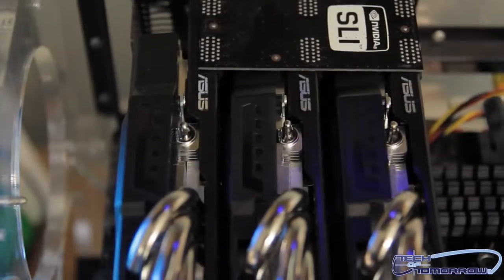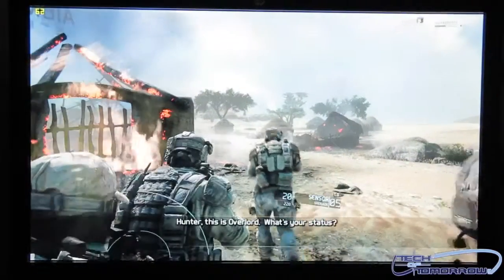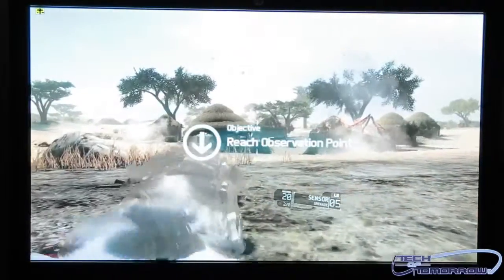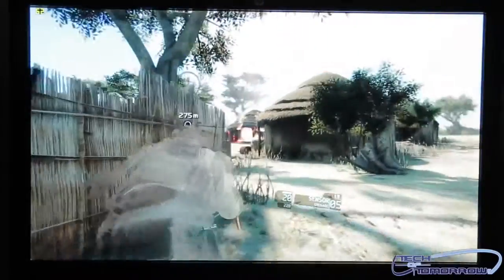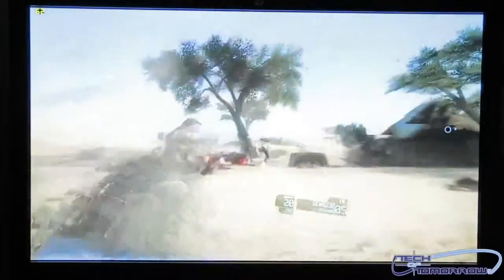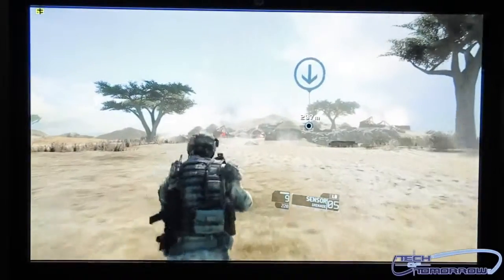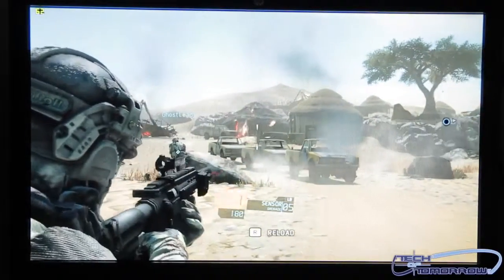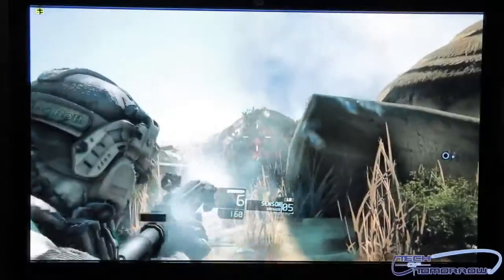Asus GTX 660 Ti Triple SLI Ghost Recon Future Soldier Gameplay